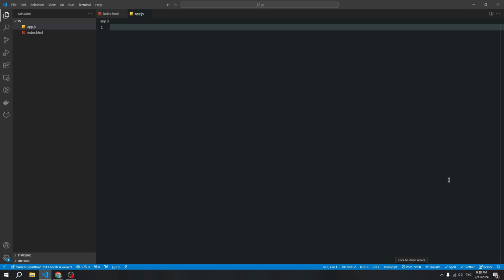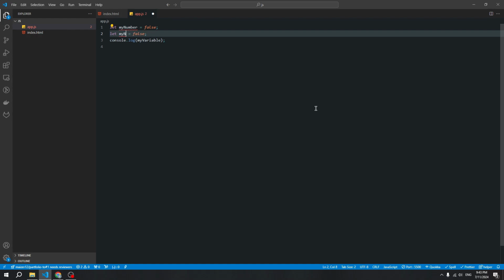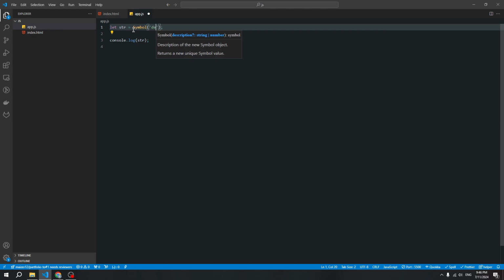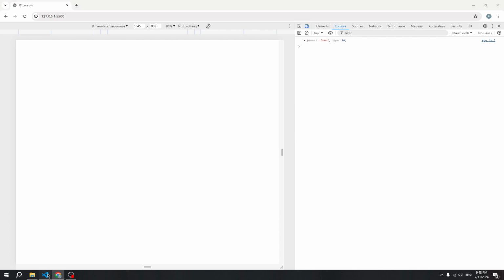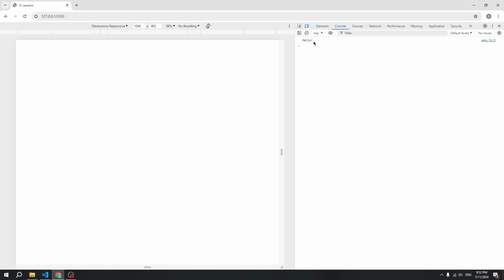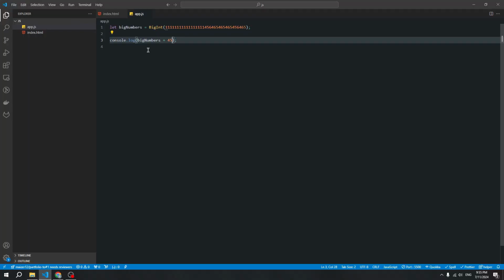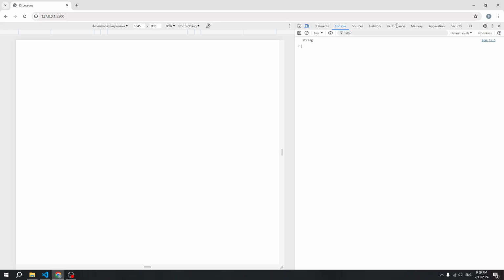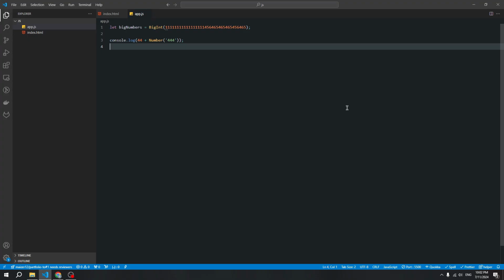Understanding Data Types in JavaScript: A Beginner's Guide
Hello everyone! In today's video, we will learn about data types in JavaScript. Understanding data types is very important for writing good code. We will cover primitive data types like `undefined`, `null`, `boolean`, `number`, `string`, and `symbol`. We will also look at object data types including objects, arrays, and functions, as well as the special `BigInt` type. Finally, we will explore type operators and type conversion in JavaScript.

By the end of this video, you will have a solid understanding of the different data types in JavaScript and how to use them in your code.

Chapters:
00:00 - Introduction
00:40 - Primitive Data Types
05:20 - Object Data Types
08:45 - Special Data Types
10:30 - Type Operators
12:00 - Type Conversion
14:00 - Conclusion